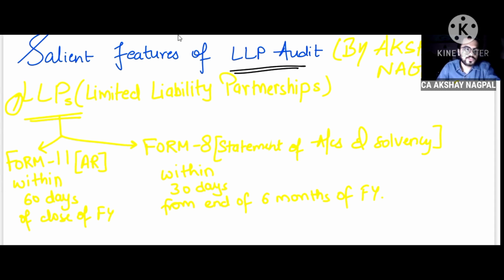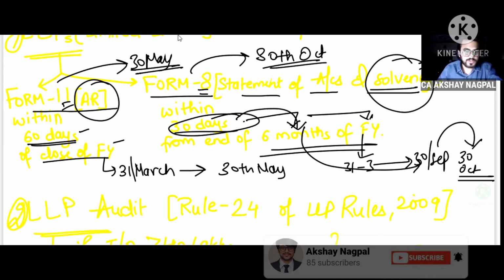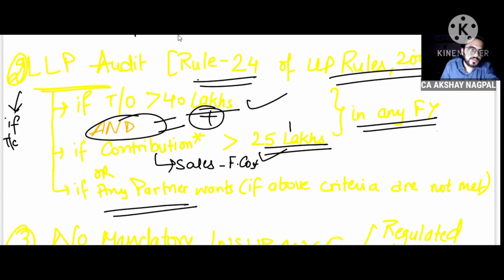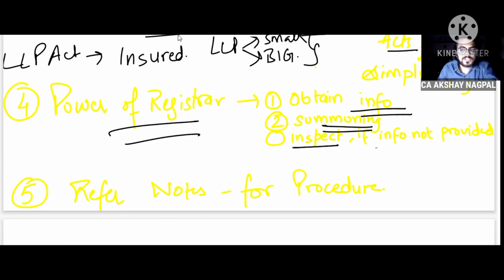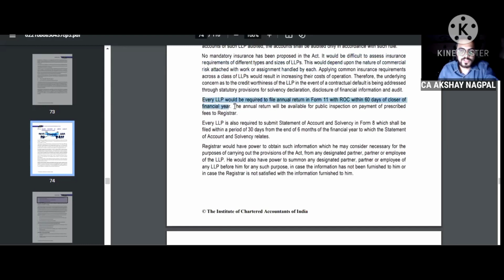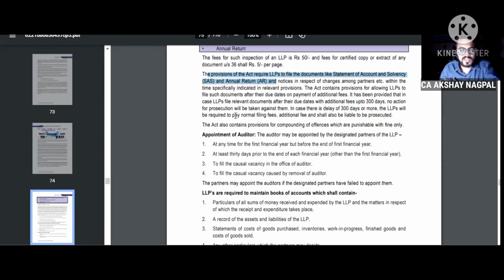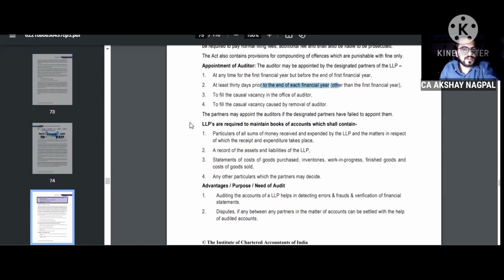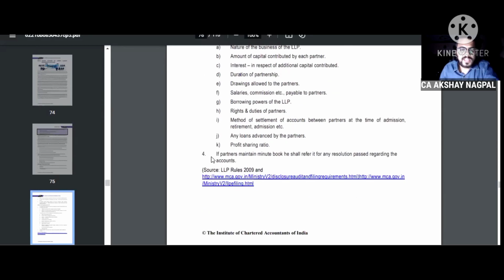LLP Audit || CA- Final Audit || May-21 and onwards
By- CA Akshay Nagpal (Jan'21 Attempt)

Editing Tool- Kinemaster

This video contains comprehensive revision of LLP Audit of CA Final Audit- Company Audit.

Relevant for CA/CS/CMA Final Students who need to understand about provisions relating to LLP Audit.